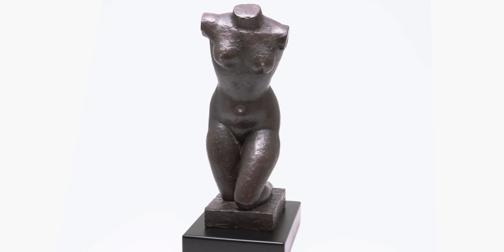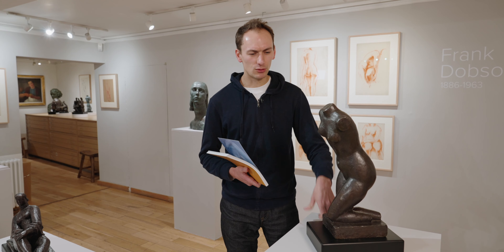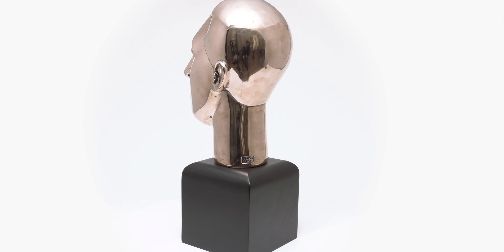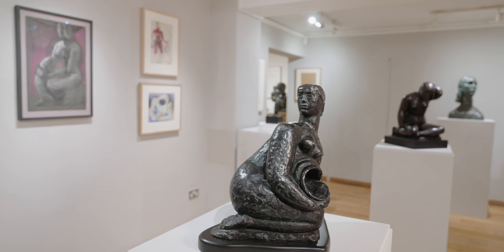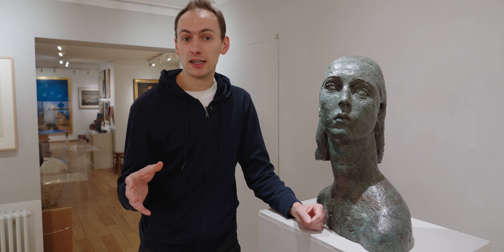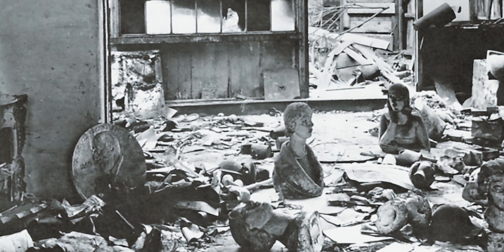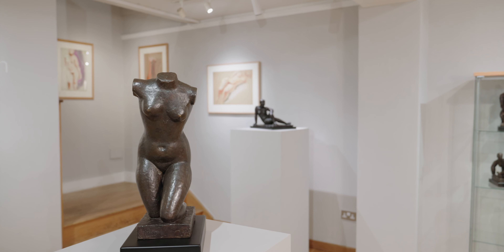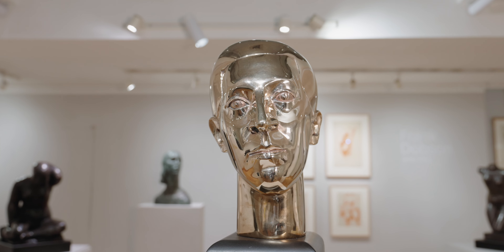'The saviour of sculpture in England' Frank Dobson Exhibition of Sculpture & Drawings | GOLDMARK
'Frank Dobson was a sculptor of immense integrity and vision, with a feeling for the female form that seemed to wrest it out of the earth and make its very earthiness not only monumental but sublime' - Duncan Grant

'The saviour of sculpture in England' - Ezra Pound to Ernest Hemingway

We are delighted to announce an exhibition of 'new work' by Frank Dobson [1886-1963], one of Britain's greatest ever sculptors who was, to many minds, at least the equal of Henry Moore and Barbara Hepworth. Goldmark administer the Dobson estate and, like the forensic detectives they are, discovered moulds for never before editioned sculptures amongst original drawings. Goldmark commissioned, with the permission of the Estate, the Black Isle Bronze foundry In Scotland to cast editions of 28 sculptures - 21 of which have never been editioned before. They are the foundation of a wonderful new show from one of the most influential and important figures in 20th century British Sculpture, at Goldmark Gallery from 22nd October 2022.

Frank Dobson was born in London, the son of an illustrator of the same name. His early work consisted mainly of paintings, the few surviving examples showing how impressed he was by Roger Fry’s Post-Impressionist exhibitions (Stanhope Forbes, whom Dobson met in Newlyn, had been shocked by his modernism). He made his first carving in 1913, but Dobson’s first one-man exhibition—at the Chenil Gallery, London, in 1914—consisted of paintings and drawings. After the First World War (when he served in France with the Artists’ Rifles), Dobson turned increasingly to sculpture, and had his first one-man exhibition as a sculptor in 1920, at the Leicester Galleries, London.

In 1925 Roger Fry described his work as ‘true sculpture and pure sculpture … almost the first time that such a thing has been even attempted in England’. His work Cornucopia was described by Clive Bell as ‘the finest piece of sculpture by an Englishman since—I don’t know when’. and Dobson’s sophisticated simplifications of form made him one of the pioneers of modern sculpture in Britain.

Dobson was also outstanding as a portrait sculptor. He worked in various materials including bronze, terracotta, and stone, and he was prominent in the revival of direct carving. His craftsmanship in all these materials was superb and he played an important role as a liberal-minded and kind-hearted teacher at the Royal College of Art, where he was professor of sculpture from 1946 to 1953. He was made a CBE in 1947 and elected a Royal Academician in 1951. He died in London in 1963.

Frank Dobson - New Bronzes is an exhibition not to be missed. It runs from 22 October to 20 November and admission is free. The show will be accompanied by a new Goldmark book on the artist written by celebrated author Andrew Lambirth.

A family business started by Mike Goldmark, we've been selling art from the Goldmark Gallery in Uppingham, UK for over 40 years and hold over 50,000 items in stock. Explore a wide range of the very best art and ceramics available to you through our website goldmarkart.com where you'll also find scholarship pages, books, online catalogues and even